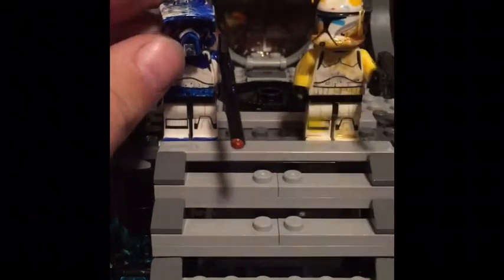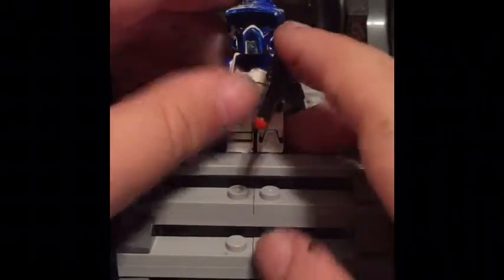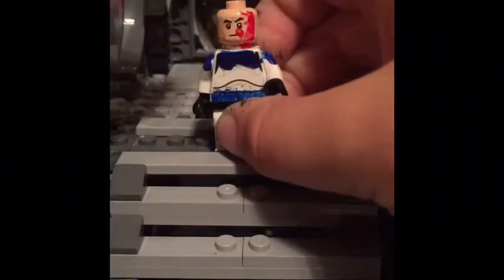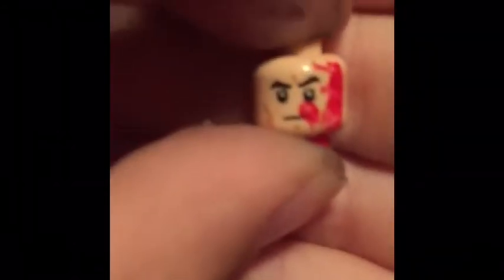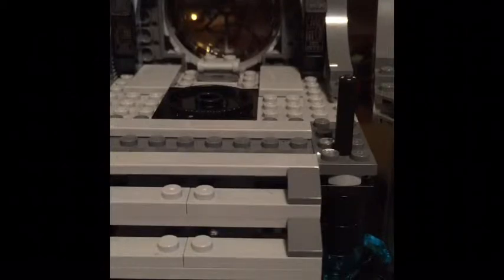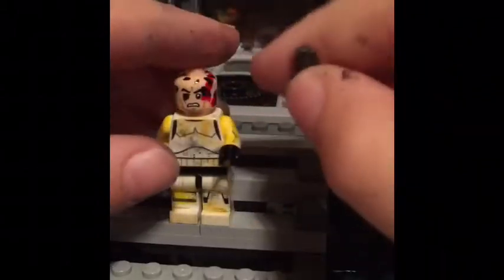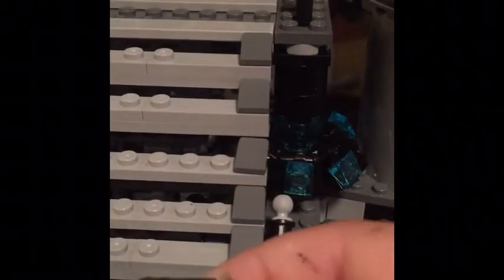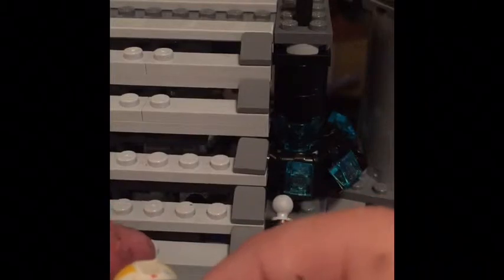LEGO custom clone commander and commando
Paint used : Testers